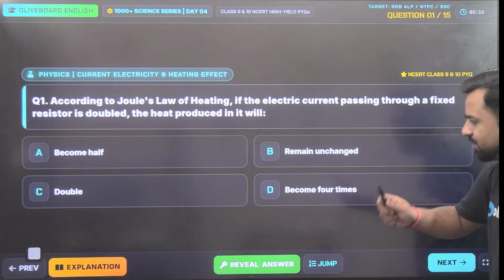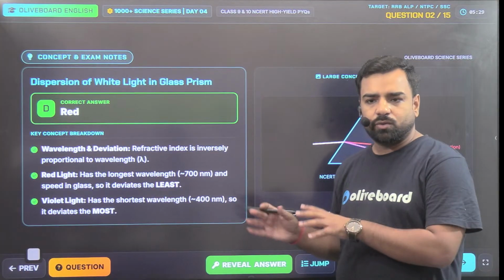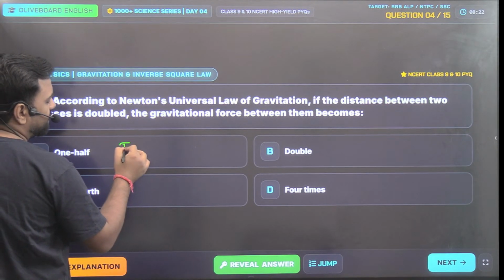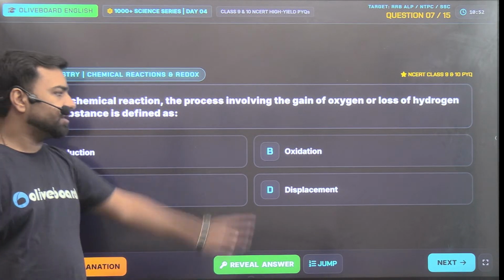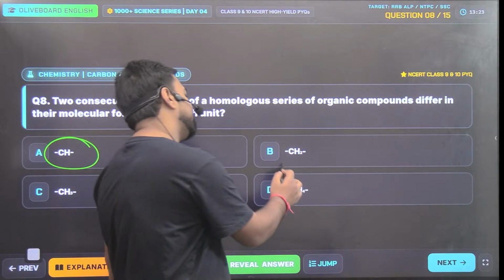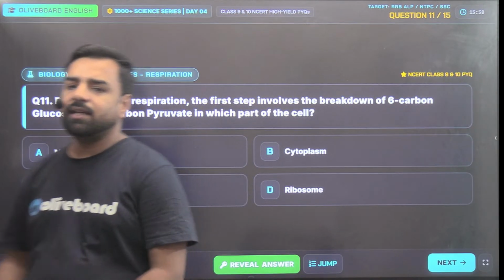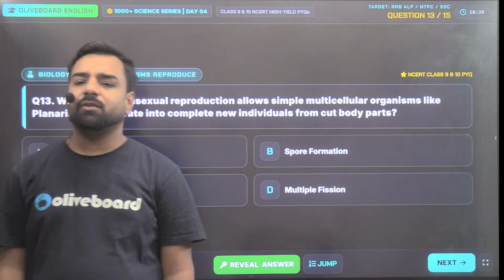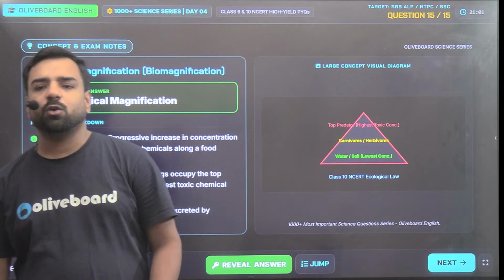1000+ Most Expected Science MCQs | Set 4 + Free PDF | SSC & Railway Science 2026 | English Medium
1000+ Most Expected Science MCQs | Set 4 + Free PDF |  SSC & Railway Science 2026 | English Medium

This exam-focused practice session covers important General Science MCQs designed to help you revise key concepts and prepare for the most expected questions in upcoming SSC and Railway exams.